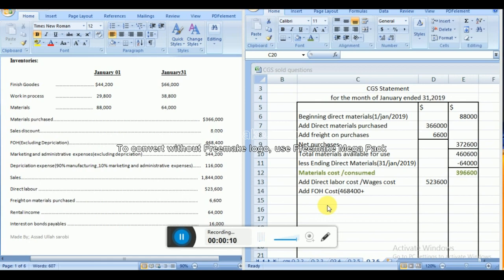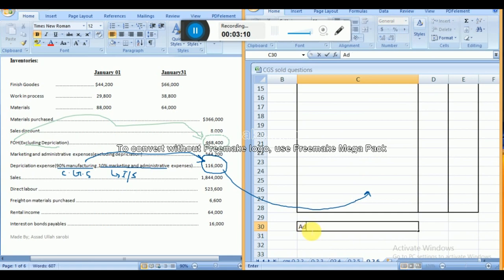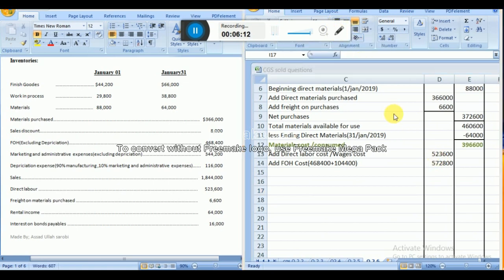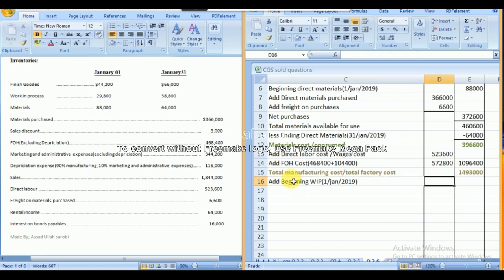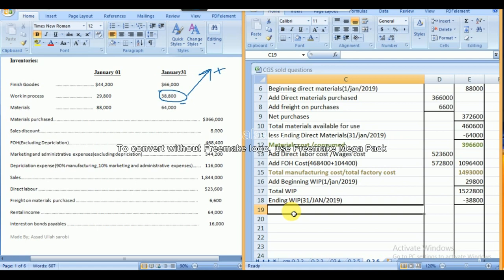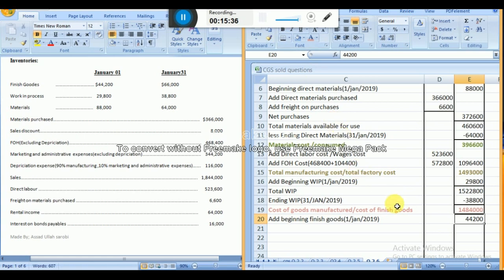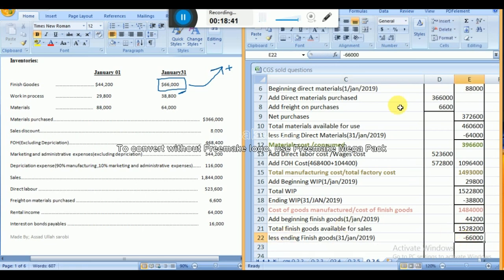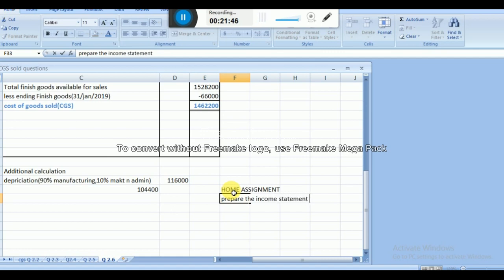Cost Acc Lecture#18